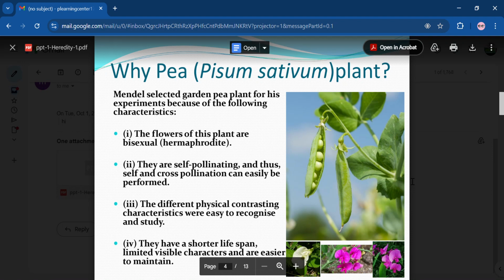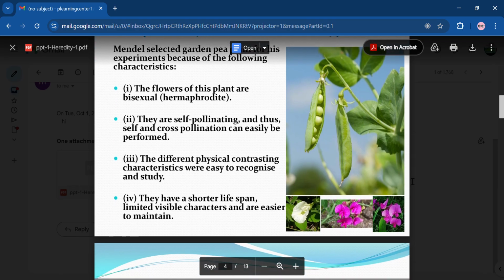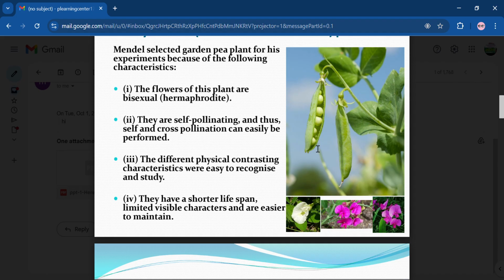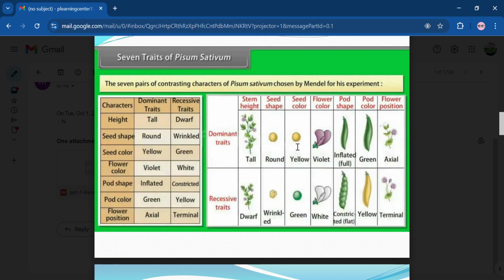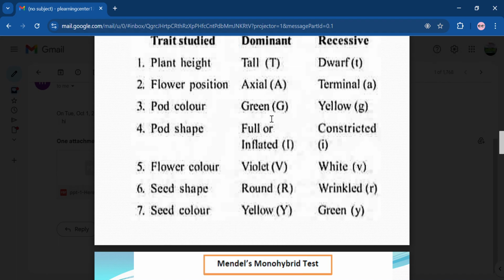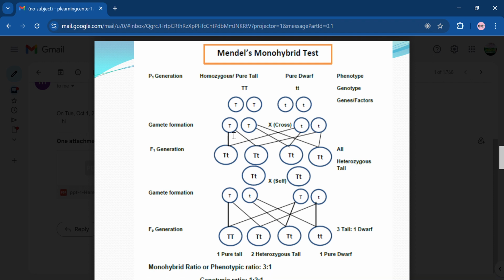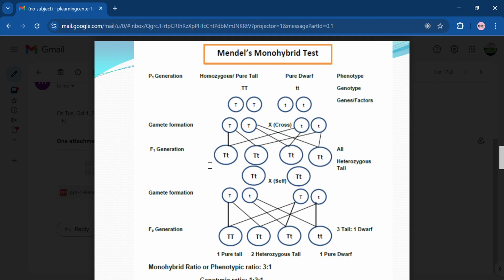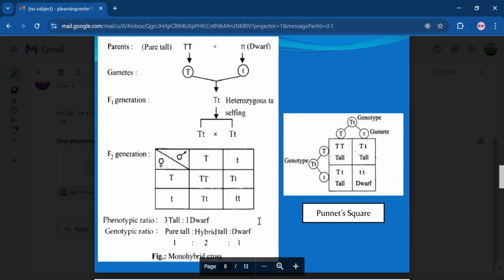principles of inheritence part 2